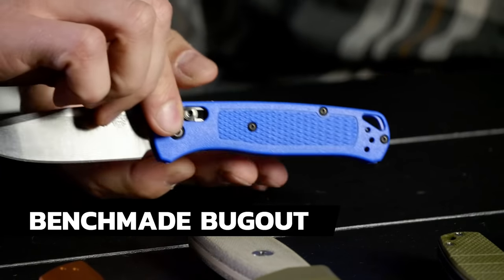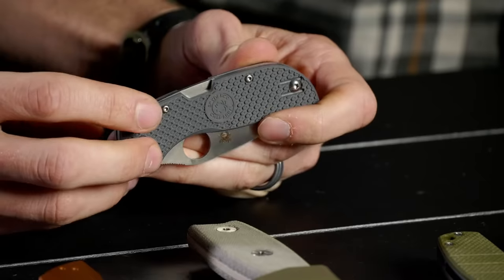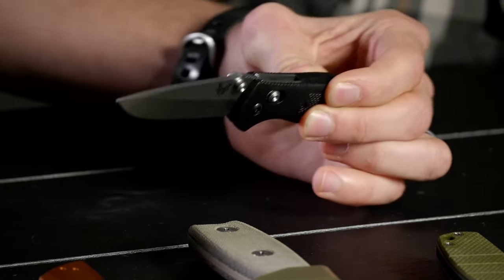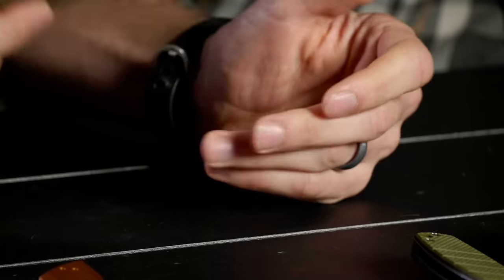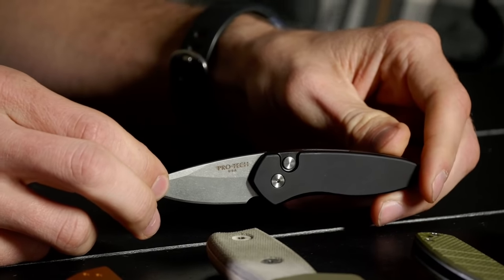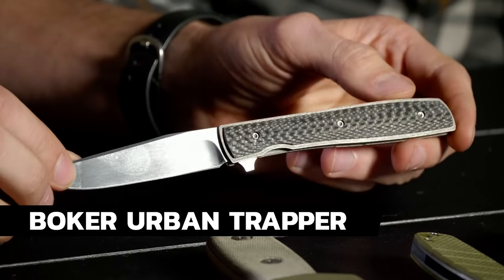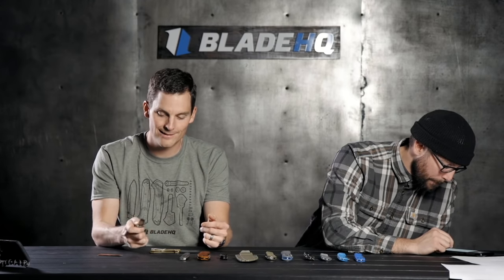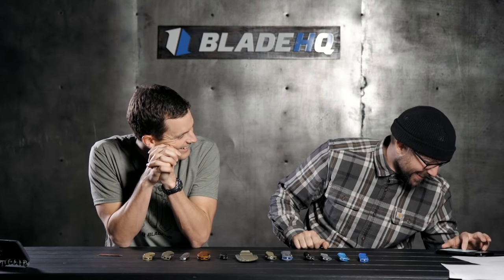Best Knives Around $100 | Knife Banter Ep. 71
Curious about the best pocket knives for around $100?  Ben and Zach got you covered in this live edition of Knife Banter.